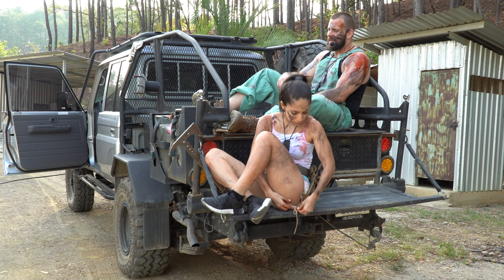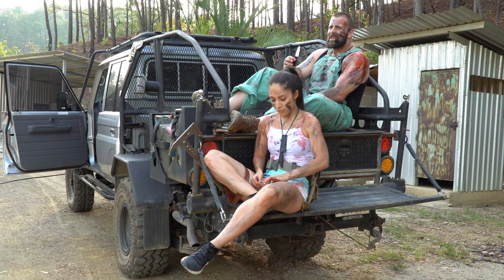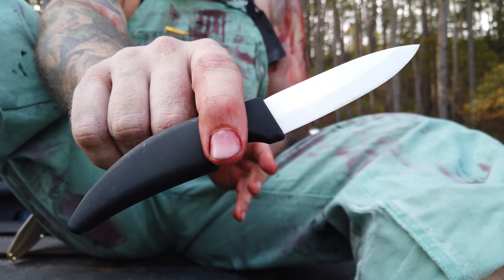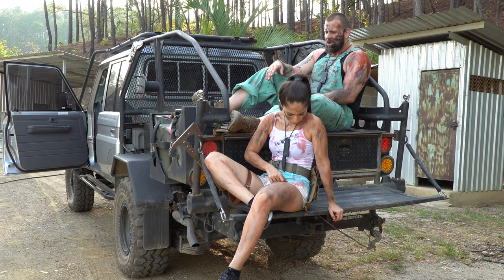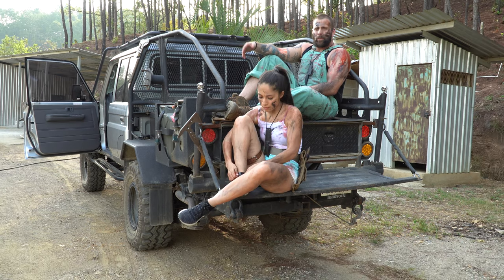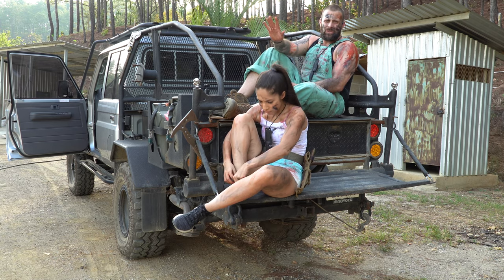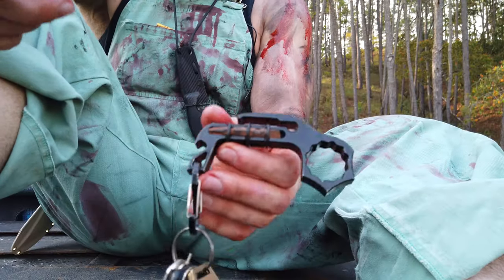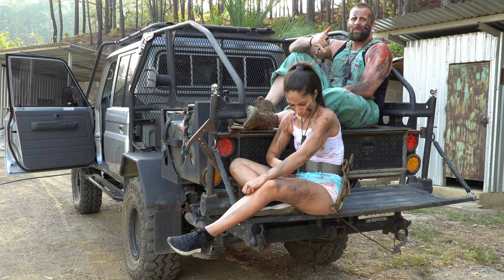Deadly UK Legal Knife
Another Bone Tactical original born from years of making our own tools and equipment for "clandestine operations" simply because what we needed did not exist... the Non-Permissive Environment Ghost Knife! An untraceable, virtually undetectable, non-metallic, affordable, concealable, lightweight blade that's impervious to the elements and mission ready!
The knife itself is completely unmarked and untraceable because it's a free-market design that in the past has been produced by several major knife manufacturers. This means it will never be able to be traced back to us, and therefore never traced back to you, should you have to "use it and lose it". Even the rubber grip section is resistant to finger print testing. It's nearly undetectable because it contains no metal, only ceramic and rubber. The sheath is thermoplastic, the lanyard nylon paracord with a plastic pressure release clip (so the 550 cord can't be used to strangle you when it's around your neck). The 1/4" holes in the sheath can also be used to safely attach the knife pretty much anywhere with any modern holster attachment method (we recommend using our non-metallic OWB/IWB Attachment Clip System which is sold separately here on the site). It can also be taped, tucked, or strapped anywhere on the body for even deeper cover. Priced at under $30 dollars you can afford to buy a few for back-ups, and it's not the end of the world if you have to get rid of one in a hurry. They are completely impervious to the elements (no rusting, warping, or falling apart with time) so they're perfect for bug-out bags, boating, scuba diving, fishing, and stashing in places only you know about for emergency retrieval.